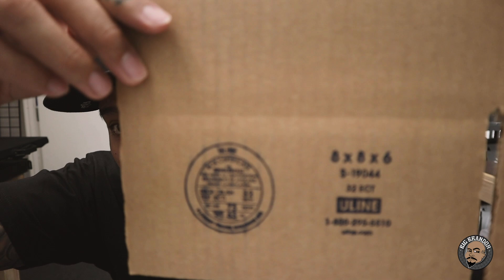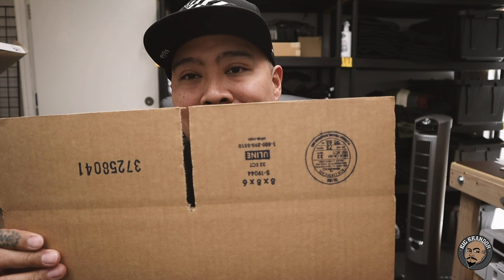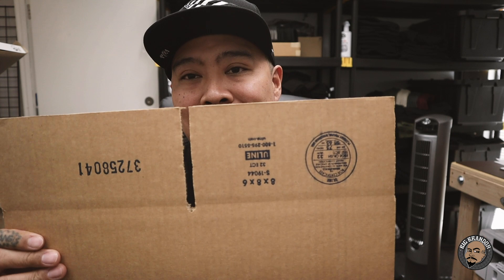How I Ship Hats, T Shirts and Hoodies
In this video I talk about how I ship hats, hoodies and shirts. I go over what size boxes i use for shipping hats and what size poly mailers i use for shipping shirts and for shipping hoodies

die cut stickers and kiss cut stickers
@G6CustomDesigns on Instagram

The Complaint Dept Instagram @TheComplaintDept